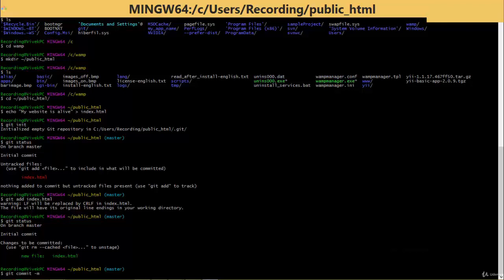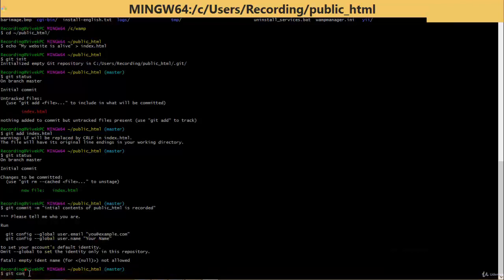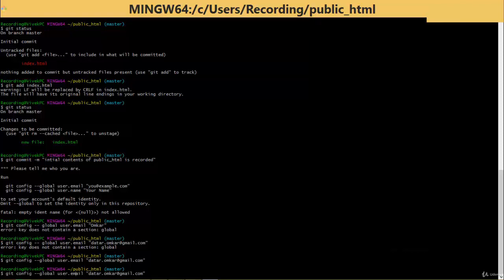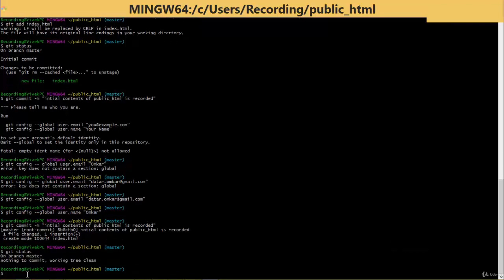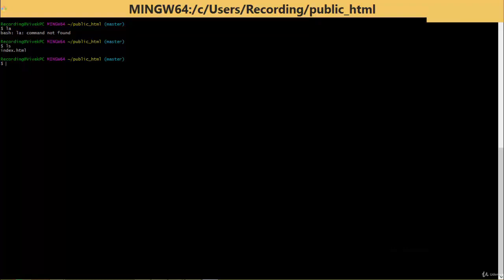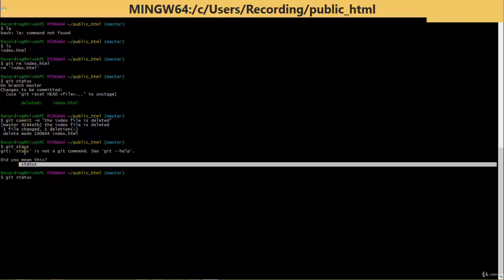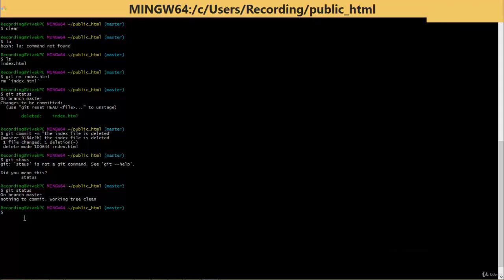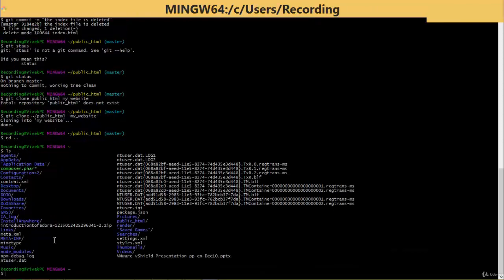11 Getting Started with Git Continues